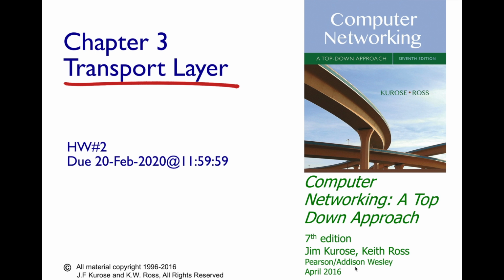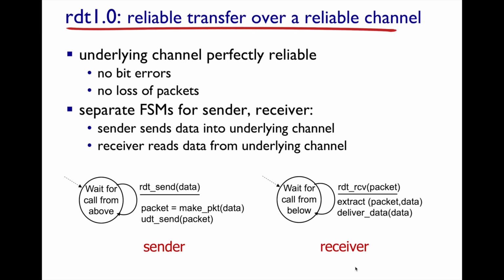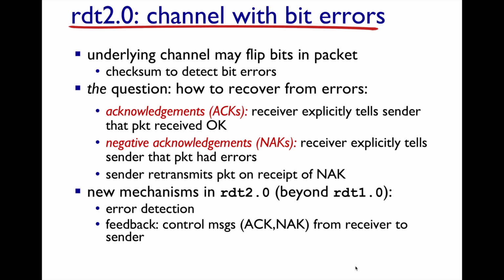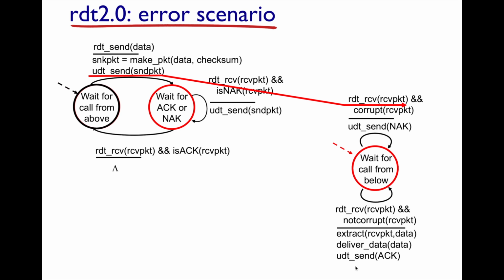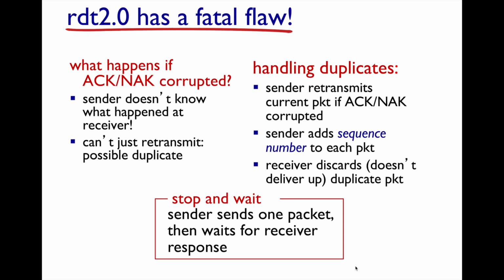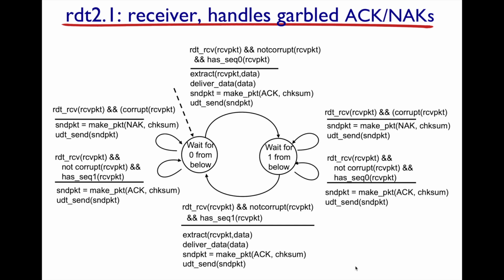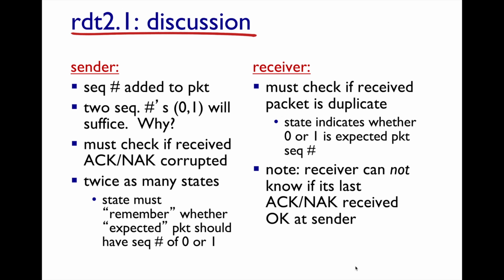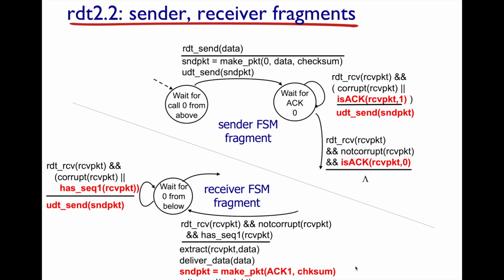Lecture #12: Computer Networking, 20 February 2020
Computer Networking, 20 February 2020